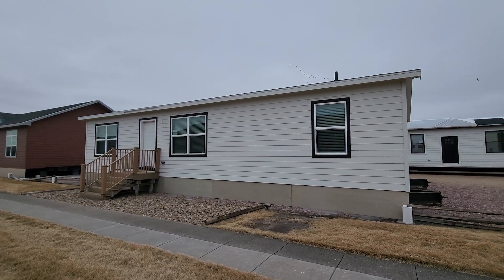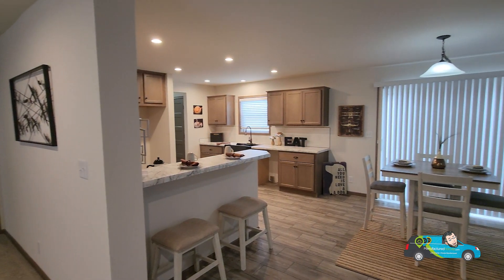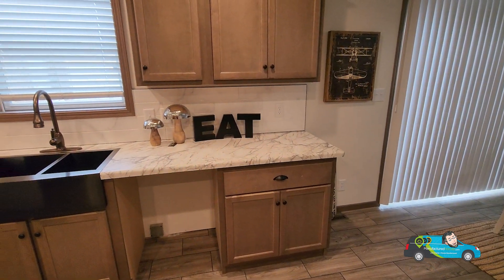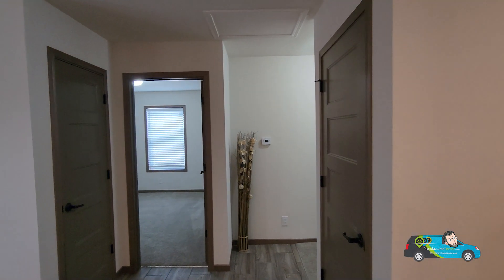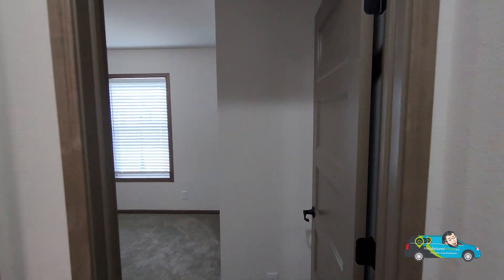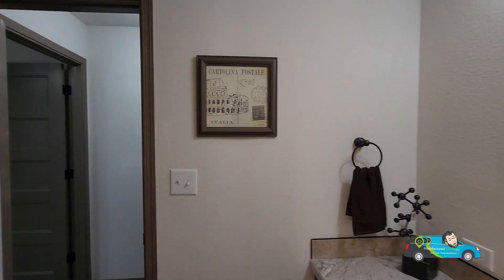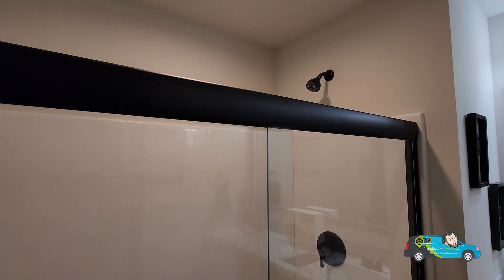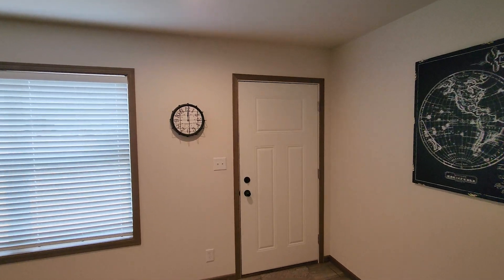Get Ready to Tour the Most Cozy Modular Home EVER!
Are you looking for a new modular home? Check out Bonnavilla's newest home, the Evergreen XL Modular Home! This home is perfect for people who are looking for a cozy, mod-style home that is easy to maintain.

This home is perfect for people who are looking for a new way to live. With its modular construction, you can easily add or remove features for your needs. Plus, the home comes with a variety of features that will make it feel like your own.

Stop by the showroom or click today and take a look at this amazing home! You won't regret it!

3 Bed | 2 Bath | 1305 sq. ft. | 44'x30'